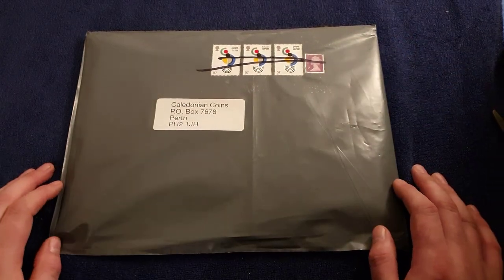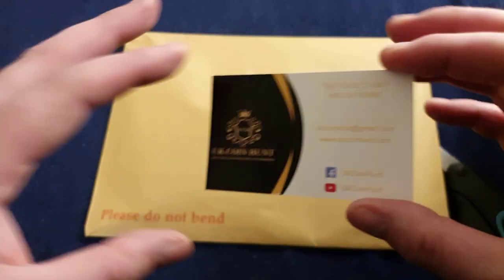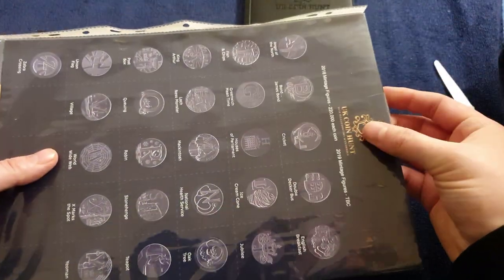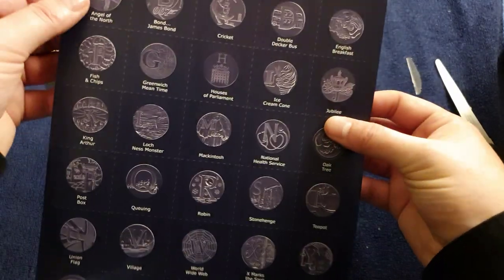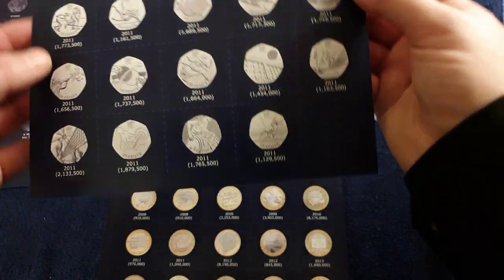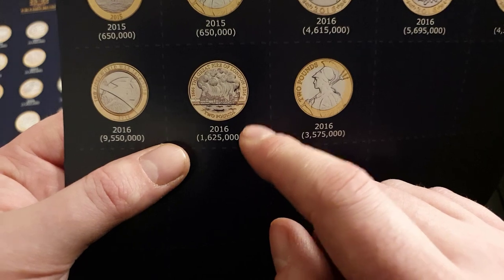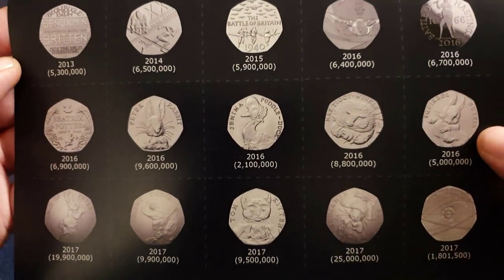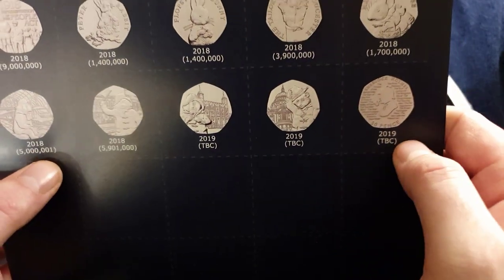UKCoinHunt sends me some goodies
Thank you to UKCoinHunt for the goodies.
Visit his site to get the items featured in this video

If you want to send me a letter my address is below.
Caledonian Coins
Perth
PH2 1JH